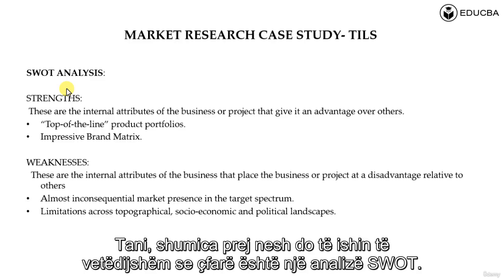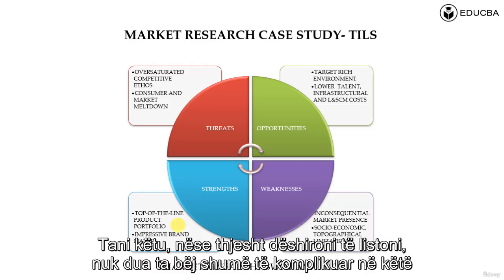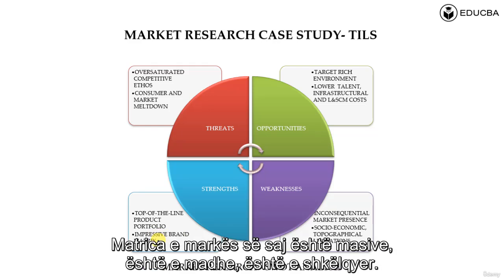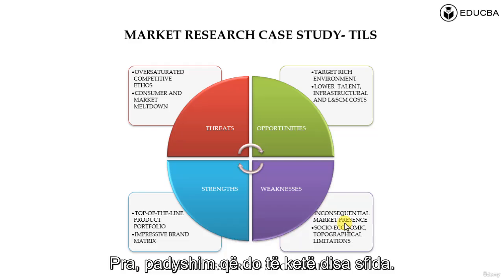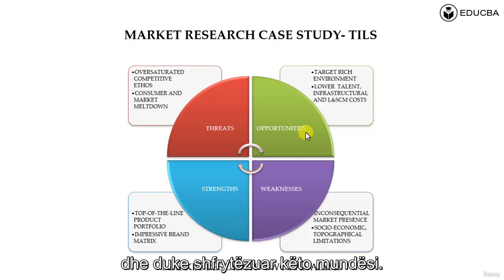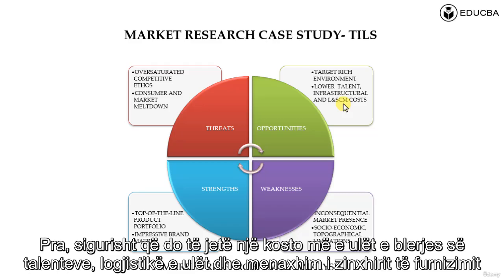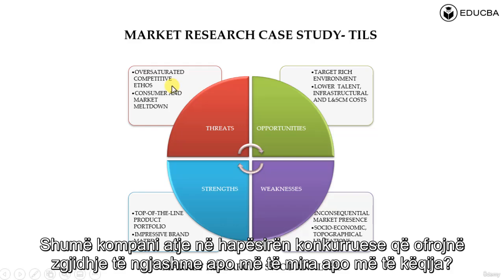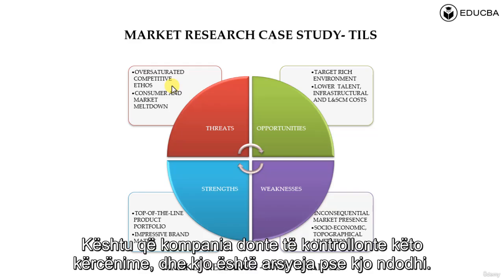new 14 Swot Analysis